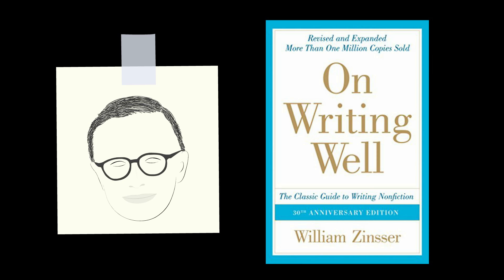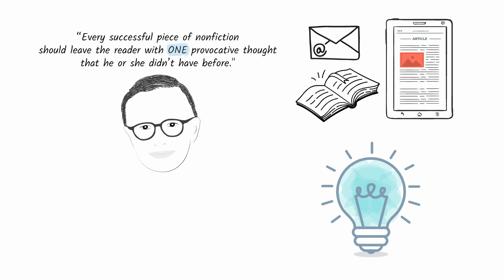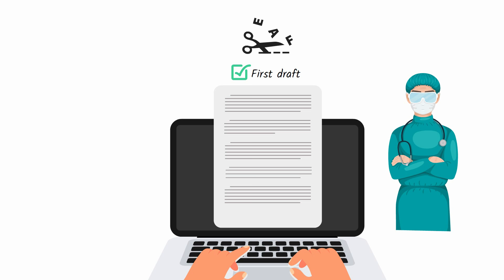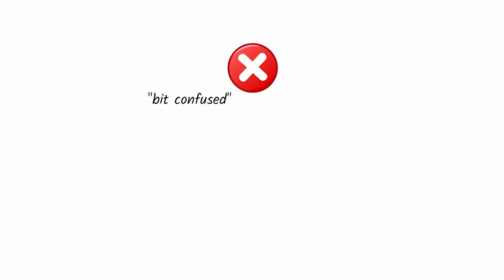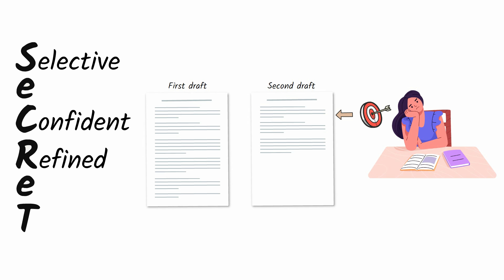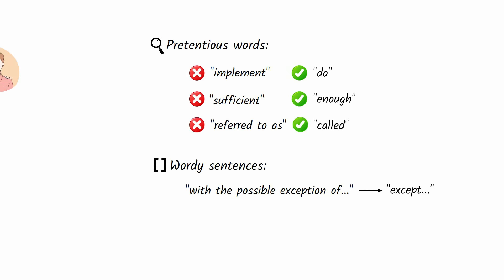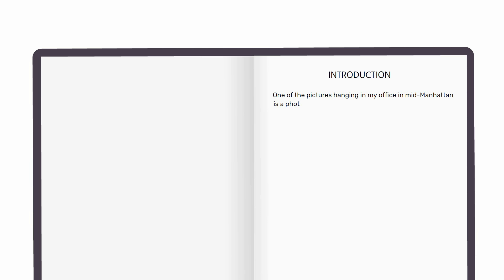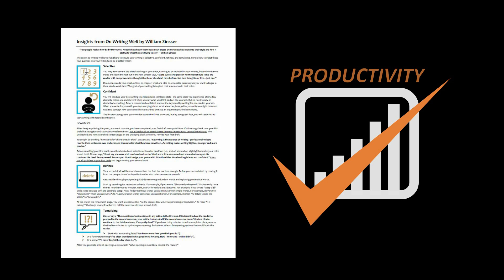ON WRITING WELL by William Zinsser | Core Message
Animated core message from William Zinsser's book 'On Writing Well.'

To get every Productivity Game 1-Page PDF Book Summary get

For more videos like this + productivity mini-courses, check out my Productivity Game Premium Membership